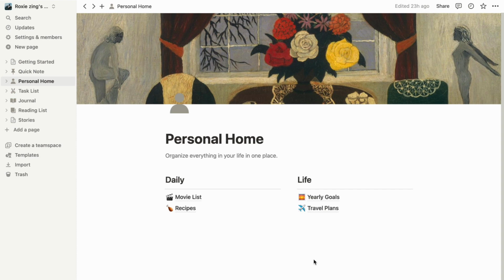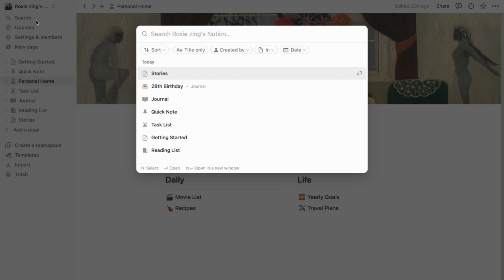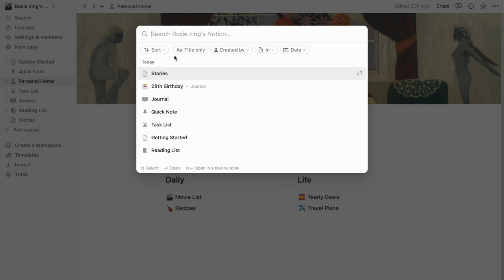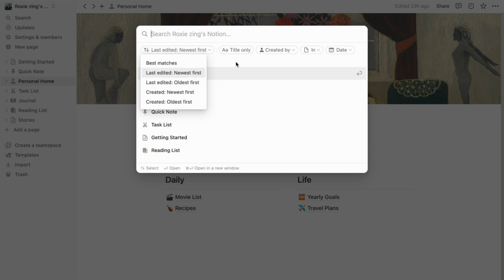How to Master Notion's Search Function in Under 2 Minutes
In this video, I'll show you How to Master Notion's Search Function in Under 2 Minutes

In this video, I'll show you How to Master Notion's Search Function in Under 2 Minutes. We're excited to help you unlock the full potential of Notion's search function, enabling you to quickly find and access your content with ease.

Whether you're a power user, a project manager, or someone who values efficient information retrieval, this guide will walk you through advanced techniques to master Notion's robust search capabilities.

Join us as we unveil tips for refining your search queries, using filters, and accessing specific content within your workspace. Discover how Notion empowers you to navigate your digital world effortlessly.

Get ready to enhance your search skills by mastering the art of using Notion's search function, all right here on our channel!